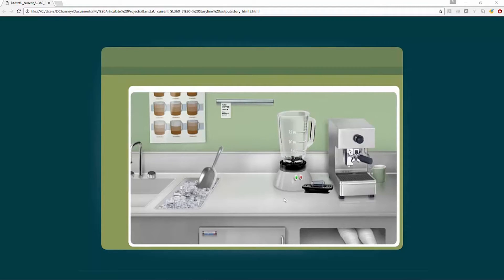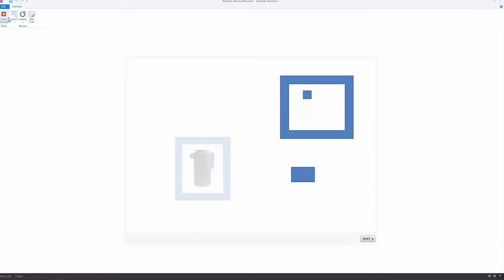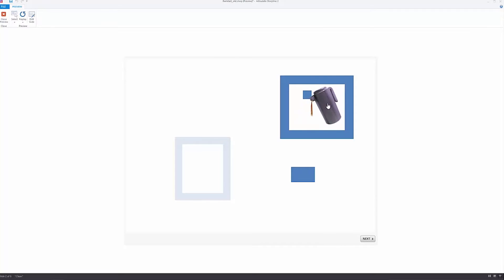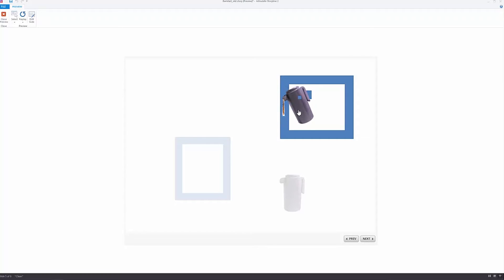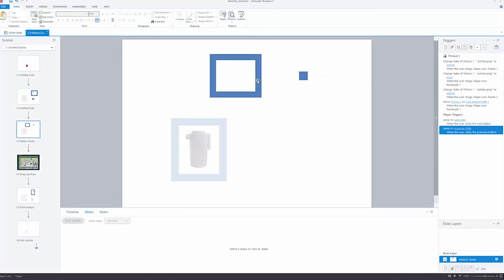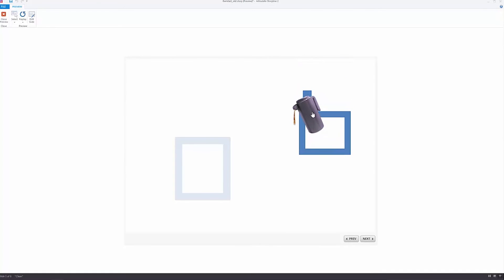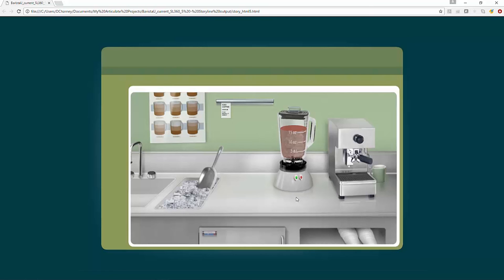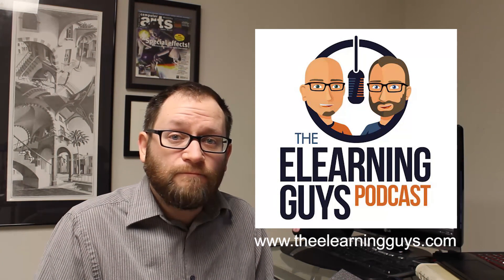Storyline Bugs Adventure!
Upon the development of a new project, I found myself surrounded by Storyline bugs. It was like watching The Walking Dead. It even drove me to switch from Storyline 2 to Storyline 360. Here we will take a quick look at the bugs, some ways around them, and a sneak peek at my new project. If you have ideas on how to circumnavigate or exterminate the bugs, I am all ears.